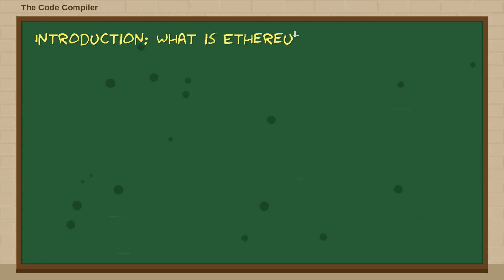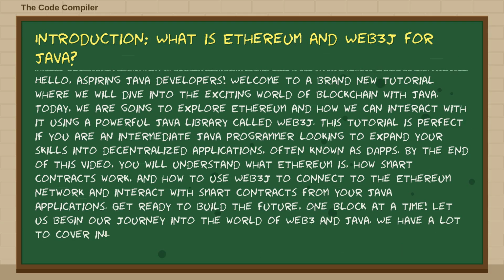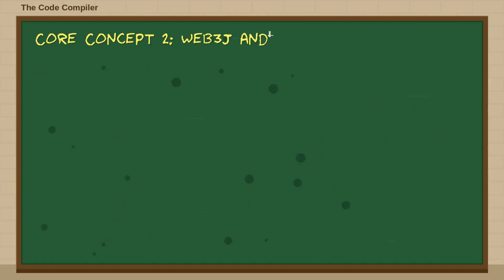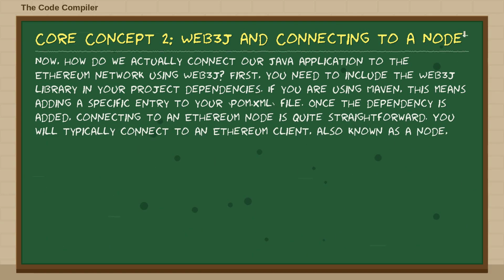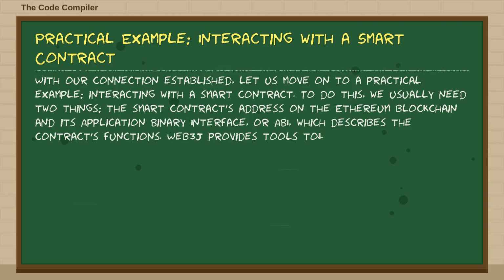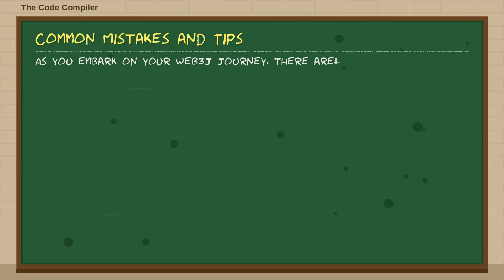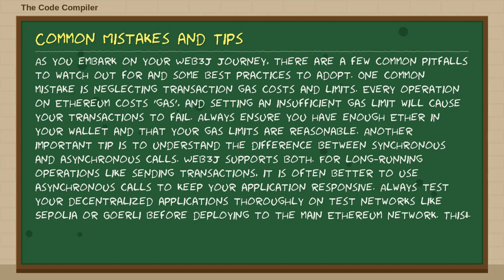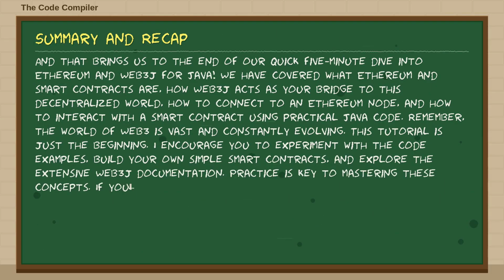Java & Ethereum: Unlock Web3 with Web3j! 🚀 Build DApps & Smart Contracts in Java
Dive into the future of decentralized applications! 🚀 Learn how to connect Java to the Ethereum blockchain using Web3j. This intermediate tutorial covers setting up Web3j, interacting with smart contracts, and sending transactions. Master JavaWeb3 development in just 5 minutes!

What you'll learn:
Scene 1: Introduction to Web3j
Scene 2: Connecting Java to Ethereum
Scene 3: Interacting with Smart Contracts
Scene 4: Sending Transactions & Deploying DApps